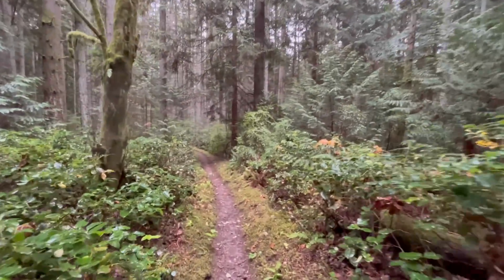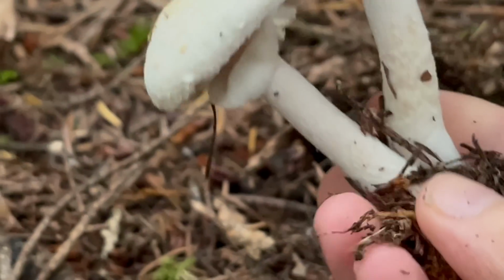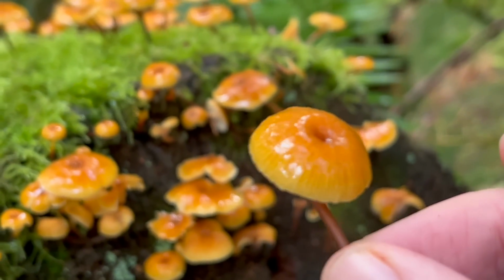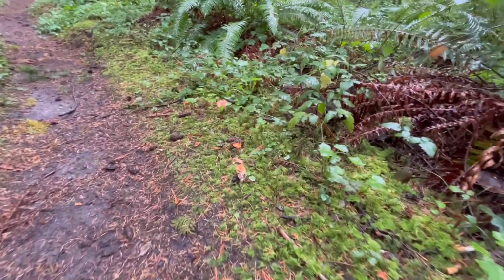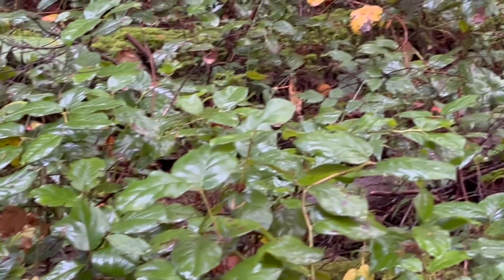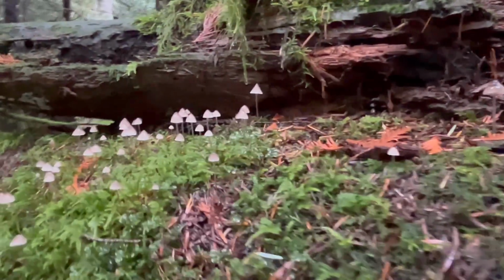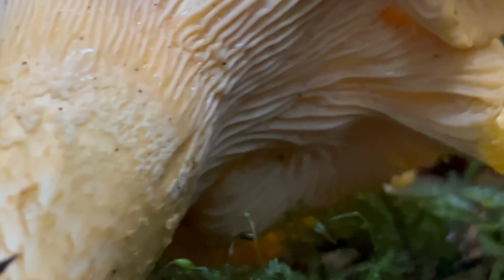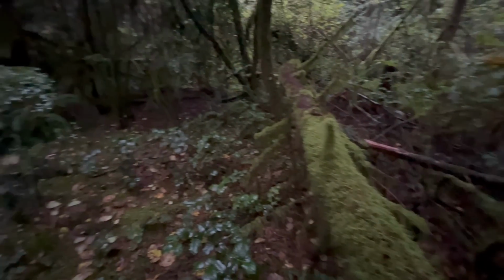Mushroom Foraging Washington State in Fall 2024 - 25 Mushrooms Identified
We are in peak mushroom hunting season here in the Pacific Northwest, and conditions have been optimal this year! Come along with me as we explore all that the PNW forests have to offer in the way of fungi. Whether you're looking for mushroom foraging for beginners, or whether you're a mycology expert, I hope that there's something in here for you!

If you're curious about the UV flashlight or mushrooming knife that I carry with me in the field, you can check those out here:

365nm UV Flashlight w/ Rechargeable Battery

Favorite Mushrooming Knife

Here's a little bit of what you can expect in this episode:

00:00 Intro
00:17 Rosy Slime Spike (Gomphidius subroseus)
02:12 Rosy Slime Spike’s association with Boletes & the Western Painted Jack (Suillus lakei)
04:22 Woodland Almond Agaricus (Agaricus sylvicola group)
08:11 Elastic Elfin Saddle (Helvella elastica)
09:37 White Coral Fungus / Crested Coral (Clavulina coralloides group)
11:10 Helminthoshaeria clavariarum
12:41 Deep Purple Bolete (Xerocomellus atropurpureus)
14:02 Pinewood Gingertail / Fuzzy Foot (Xeromphalina campanella)
14:57 Honey Mushroom (Armillaria genus)
16:58 Fat Jack (Suillus caerulescens)
17:28 Blackening Slime Spike (Gomphidius oregonensis)
19:24 WesternBlack Elfin Saddle - Pale Form (Helvella vespertina)
21:06 Orange Milk Cap (Lactarius genus)
25:02 Yellowfoot Dapperling (Lepiota magnispora)
25:56 Pacific Golden Chanterelle (Cantharellus formosus)
31:02 Reported Nutritional Values in Chanterelles
32:05 Western Amethyst Deceiver (Laccaria amethysteo-occidentalis)
32:53 Pixie Cup Lichens (Cladonia genus) & Trembling Phlebia (Phlebia tremellosa)
33:57 Poison Pies (Hebeloma mesophaeum group)
34:49 Decorated Mop / "Prunes and Custard" (Tricholomopsis decora)
36:23 Bonnet (Mycena genus) - incredible fluorescence in UV light!
38:25 Mystery Fluorescing Mushroom
38:51 Cat's Tongue / Toothed Jelly Fungus (Pseudohydnum gelatinosum)
42:43 More Pacific Golden Chanterelles
45:57 Conifer Tuft / Smoky Gilled Hypholoma (Hypholoma capnoides)
47:28 Orange Milk Cap
49:18 Kind of a crazy finish...

Hope you enjoyed this episode of Mushroom Trail! Can't wait to get the next video out your way! Until then... Happy Trails!